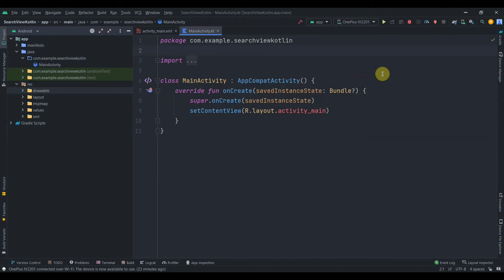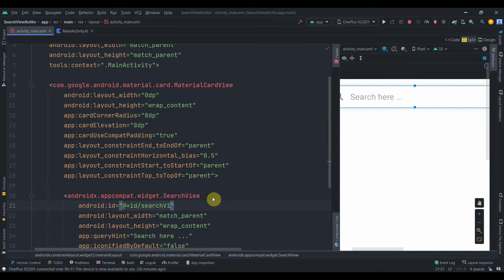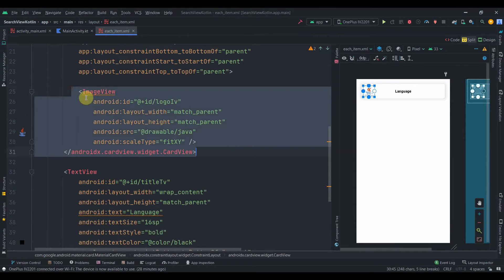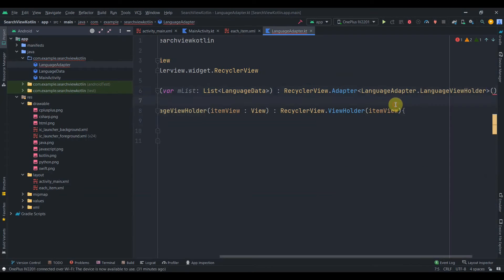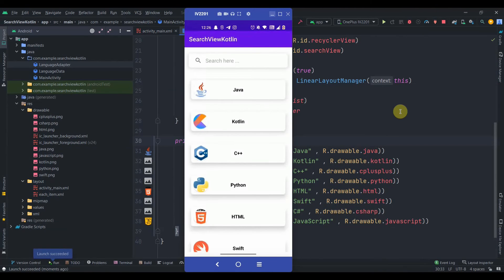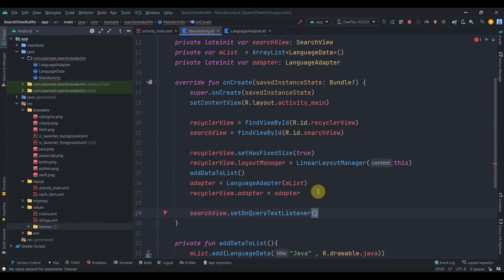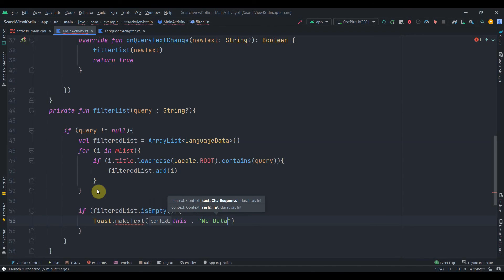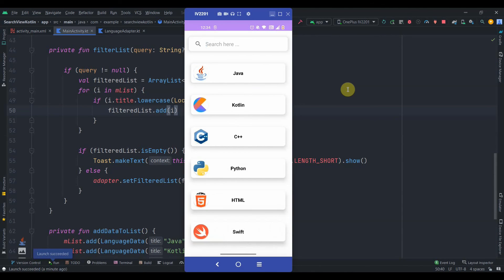SearchView with RecyclerView in Kotlin - Android Studio Tutorial (2022)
In this tutorial, we will learn how to add a search view with a recycler view in kotlin.